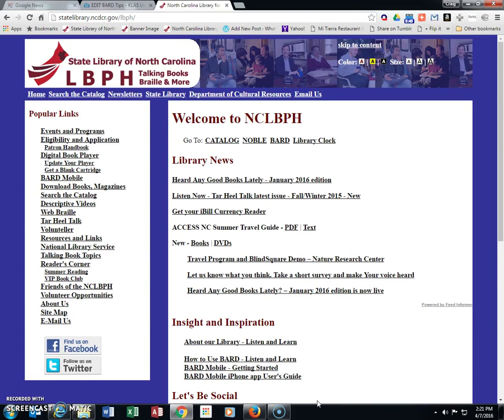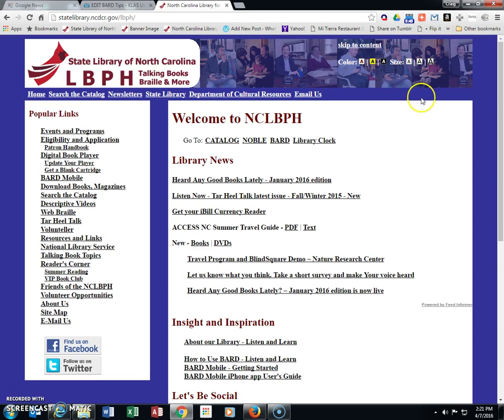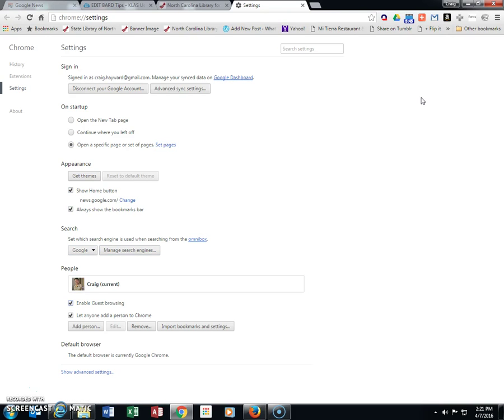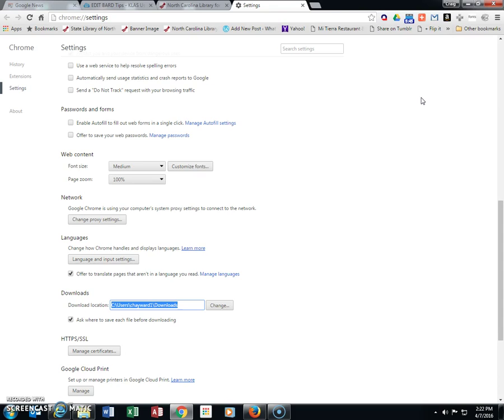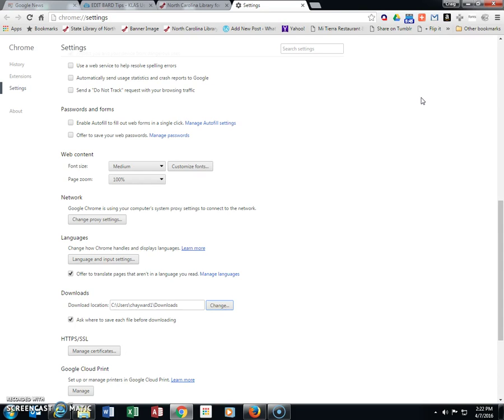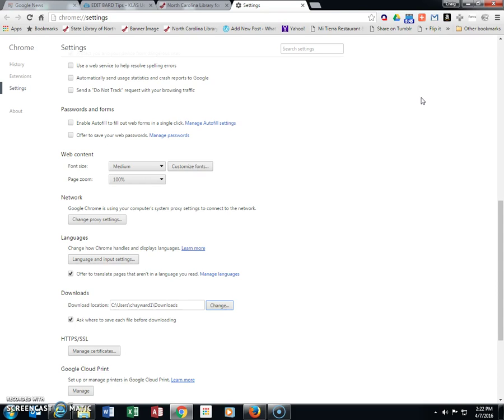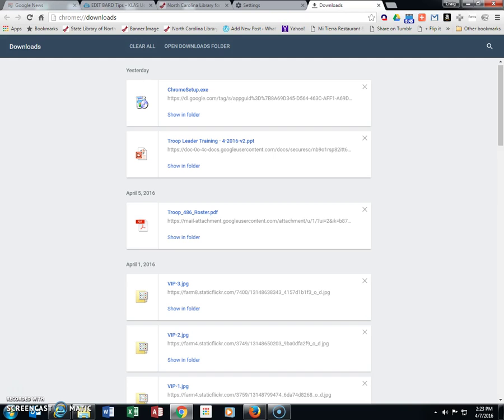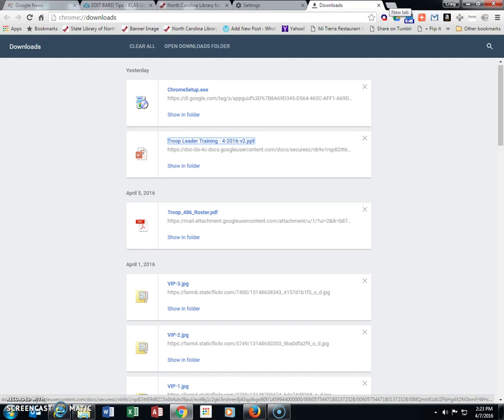BARD Tips - Pick download folder in Chrome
A BARD Tips video on to set the default downloads folder or choose where to download in Google Chrome.